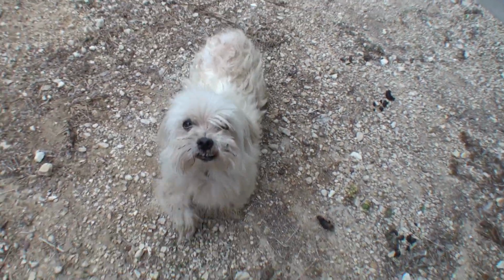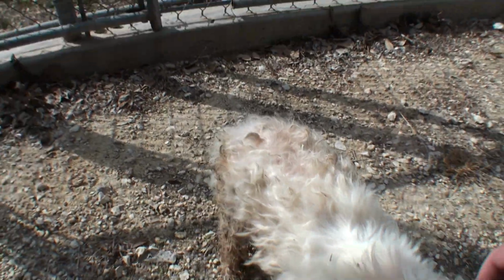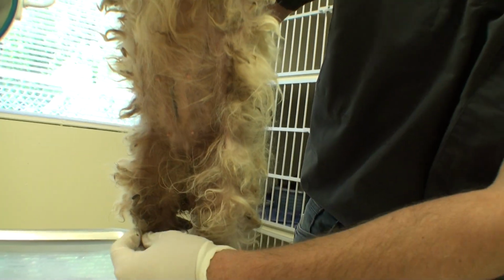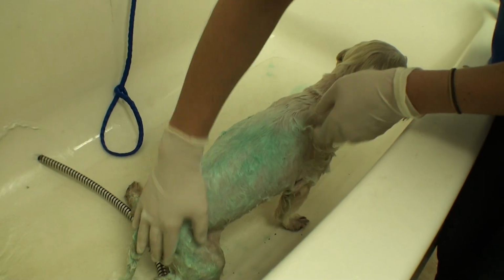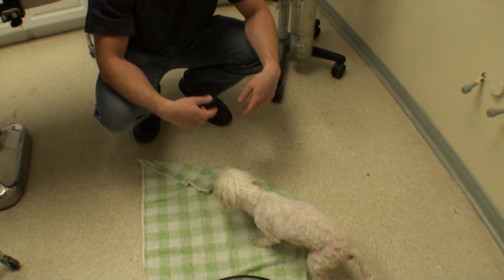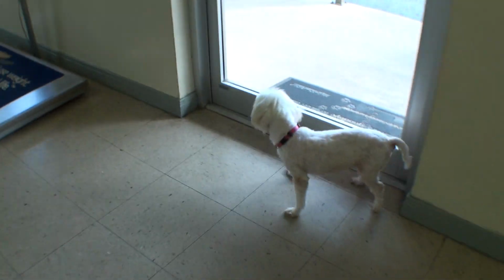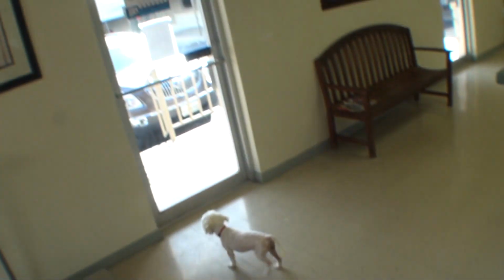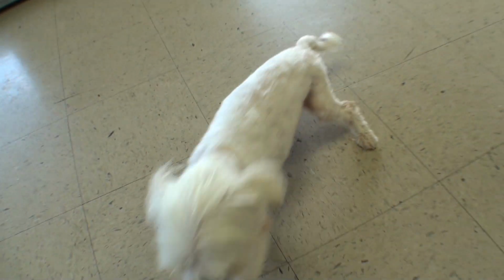Virginia, Neglected Dog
Virginia was found wandering the streets.  She was brought to me for evaluation and treatment before going to the rescue organization.

If you would like to learn more about the Vet Ranch goal and possibly donate, please visit our The only thing holding us back at the moment is lack of funds.  There is no shortage of pets in need, so every donation means more lives we can positively change.  We thank you SO MUCH for helping our cause.

Music is called "Rosa Dear" by the band "Ruth".  Ruth has granted permission for the use of the song in this video.